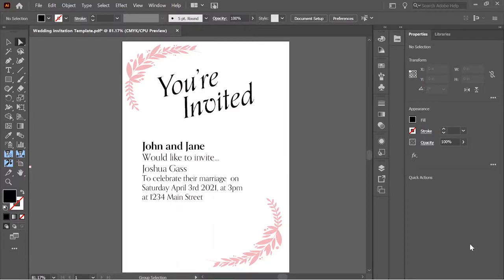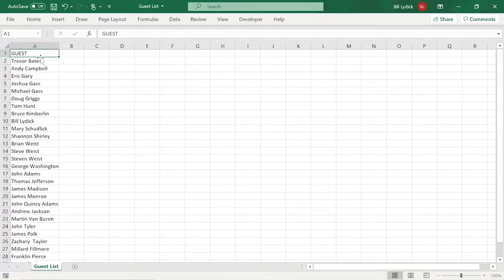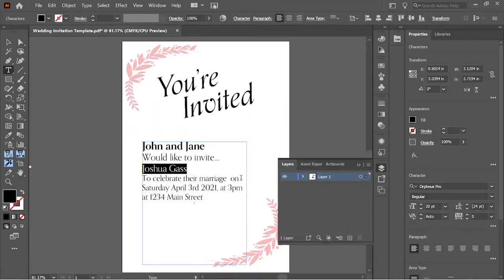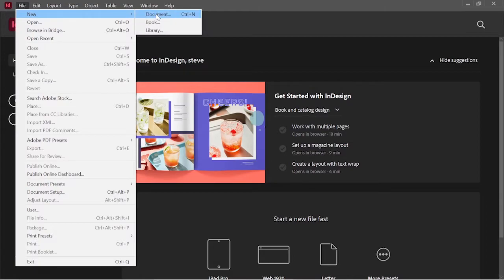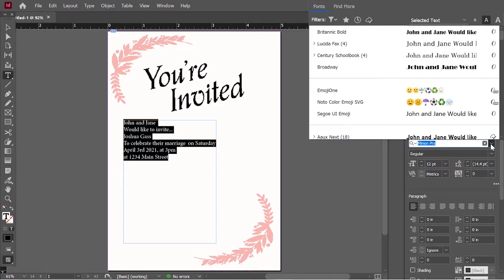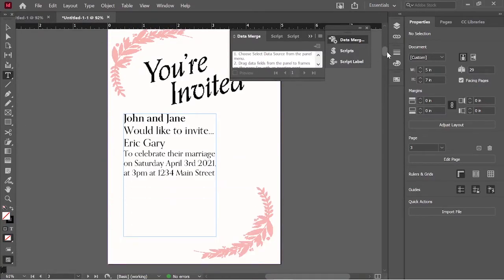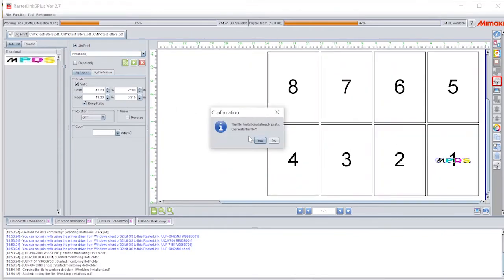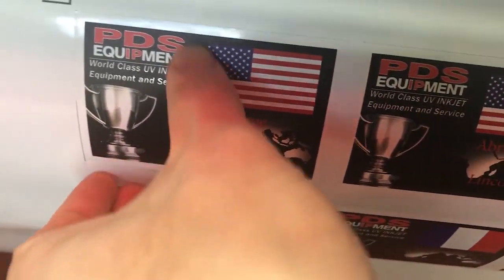Variable Data Printing with Mimaki Rasterlink VDP from CSV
How to Print Variable Date with Mimaki Rasterlink
CSV variable data printing
VDP